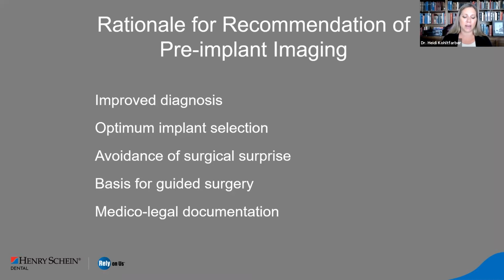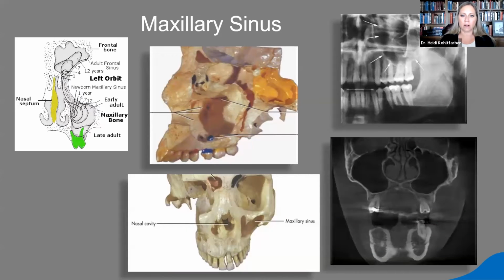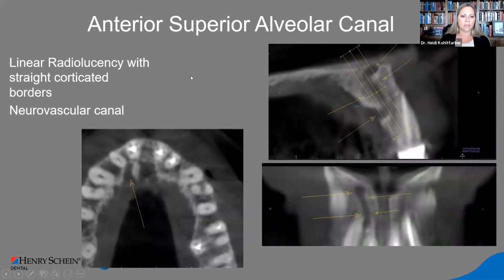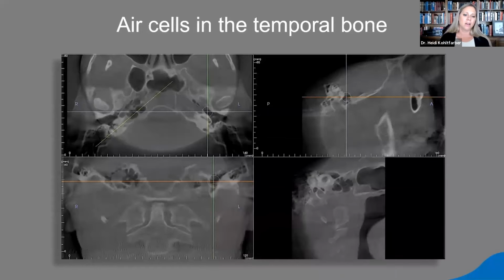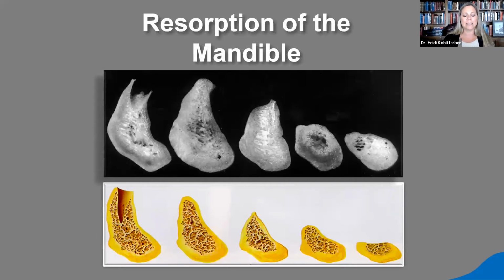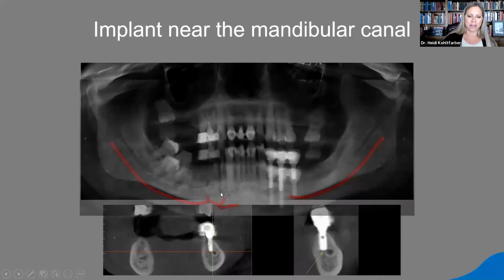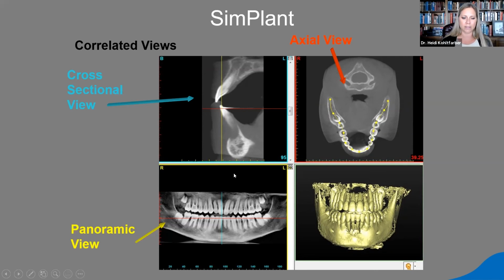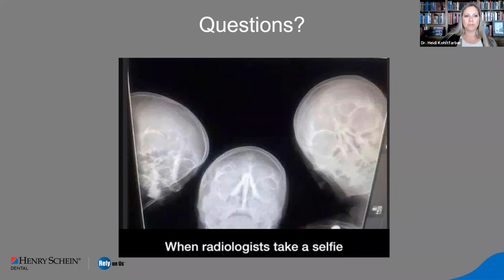3D Anatomy and Applications for Implant Treatment Planning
The clinician often encounters anatomy in 3D imaging that they may not be familiar with or used to viewing from their 2D images. In addition, reviewing a CBCT volume may seem daunting.

Join renowned dental radiologist, Dr. Heidi Kohltfarber as she reviews how to easily review a CBCT, what anatomy may be encountered and more specifically, how it may impact implant treatment planning.

In addition, Dr. Kohltfarber will discuss applications of CBCT for implant treatment planning as well as:
• Highlight the steps to easily and confidently review a CBCT
• Understand the anatomy that can be visualized in a CBCT
• Various applications of CBCT for implant treatment planning